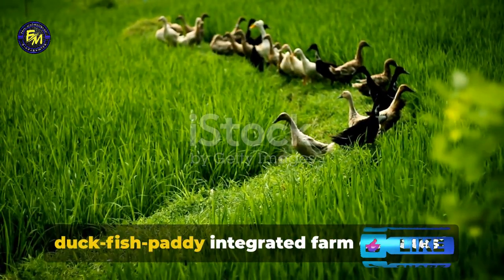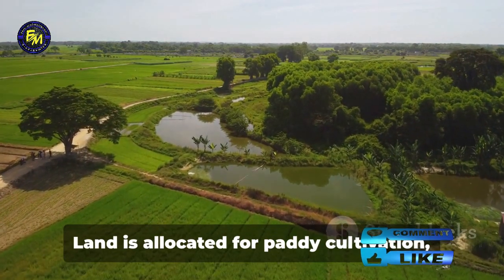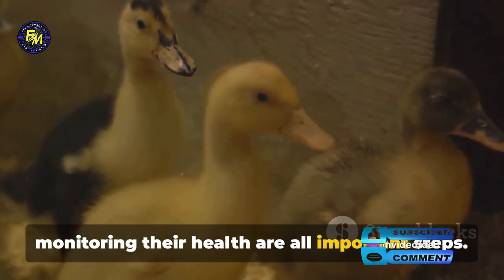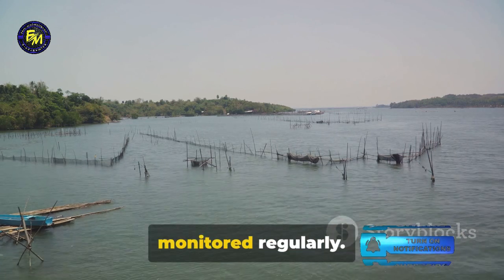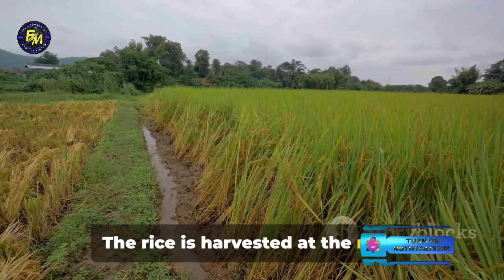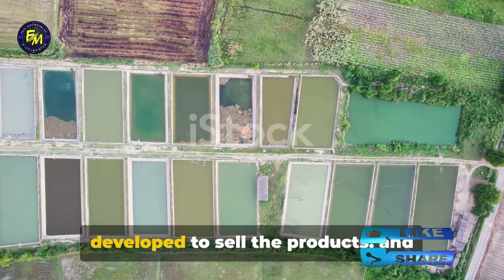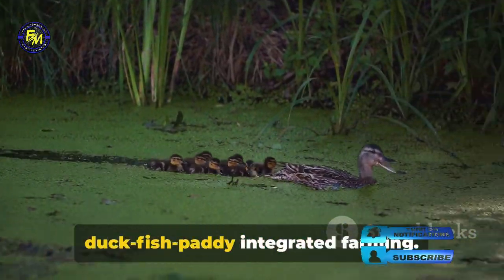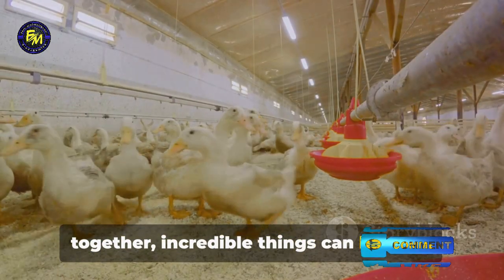How to Prepare Duck-Fish-Paddy Integrated Farm | Sustainable Farming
Operating a duck-fish-paddy integrated farm involves managing three main components: ducks, fish, and paddy (rice). Here's a simplified guide:

Infrastructure Setup:

Construct ponds for fish farming, ensuring proper drainage and water supply.

Allocate land for paddy cultivation, considering soil type and water availability.

Design shelters or pens for ducks, providing space for nesting and feeding.

Duck Management:

Select duck breeds suitable for the integrated system, such as Khaki Campbell or Indian Runner ducks.

Provide appropriate feed including grains, vegetables, and aquatic plants.

Monitor duck health, ensuring vaccinations and treatments as needed.

Use ducks for pest control in the paddy fields, as they eat insects and weeds while fertilizing the soil with their droppings.

Fish Farming:

Choose fish species compatible with the ecosystem, such as tilapia or carp.

Stock ponds with fingerlings and monitor water quality regularly.

Feed fish a balanced diet and adjust feeding according to growth rates.

Harvest fish at optimal sizes and replenish stocks as necessary.

Paddy Cultivation:

Prepare the land by plowing and leveling, incorporating organic matter as needed.

Select suitable rice varieties based on climate and soil conditions.

Plant rice seeds or seedlings in flooded fields, maintaining water levels throughout the growing season.

Monitor rice growth, controlling weeds and pests as necessary.

Harvest rice at the appropriate maturity stage and dry before storage.

Integration and Management:

Coordinate timing of activities to maximize synergies, such as using duck manure to fertilize rice paddies.

Monitor ecosystem health, balancing inputs and outputs to maintain sustainable production.

Rotate crops and fish stocks to prevent disease buildup and maintain soil fertility.

Continuously innovate and adapt practices based on observations and research.

Marketing and Sales:

Develop marketing strategies to sell products such as duck meat, fish, and rice.

Establish partnerships with local markets, restaurants, and consumers.

Highlight the benefits of the integrated farming system, such as environmental sustainability and product quality.

Regulatory Compliance:

Ensure compliance with relevant regulations and permits for farming operations.

Stay informed about environmental, health, and safety standards to minimize risks and liabilities.

By effectively managing these components, a duck-fish-paddy integrated farm can achieve diverse benefits including increased productivity, resource efficiency, and environmental sustainability.